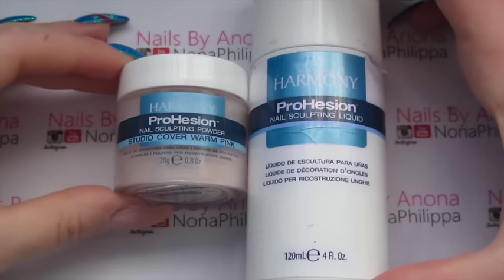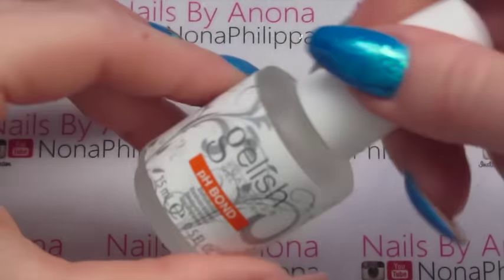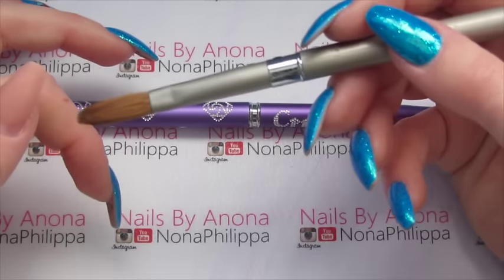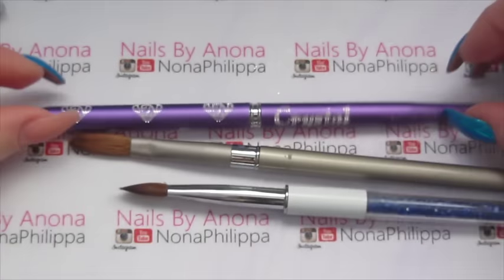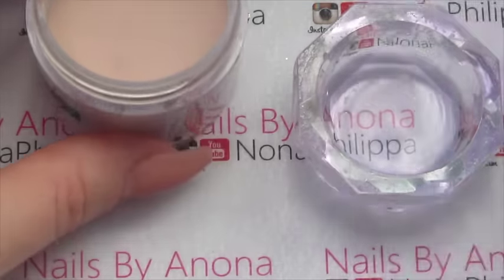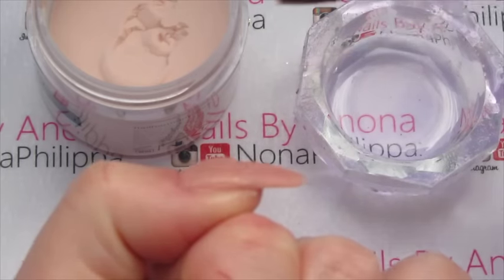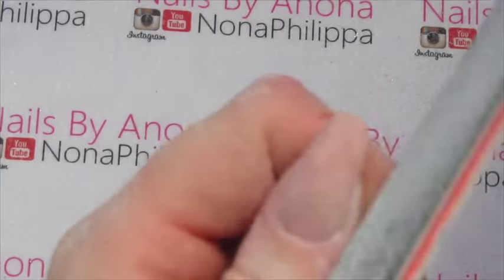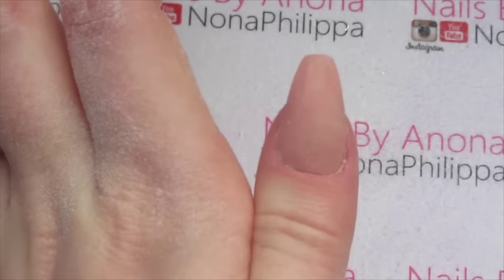How To Infill Acrylic Nails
This is a video on how to infills acrylic nails.

All products are brought from Nail Harmony UK and are for professional use only.

180 grit file from Sally’s.

Gel colour on my nails is OPI Gelcolor in ‘No Room For The Blues’ with Magpie Glitter in ‘Bluebell’ on top.

My favourite topcoat-Seche Vite
Clean up brush-Ecotools eyeshadow brush